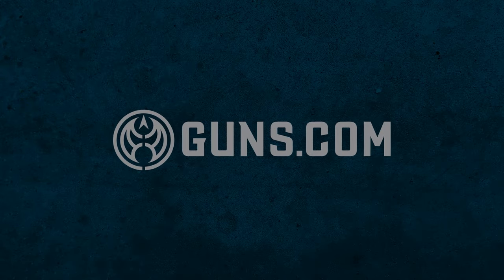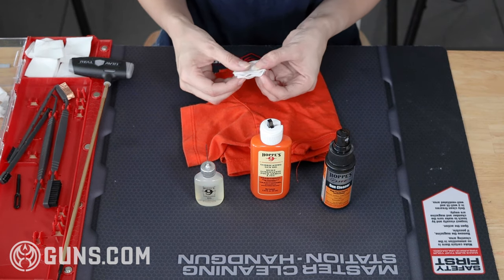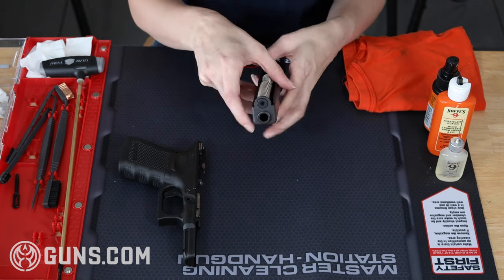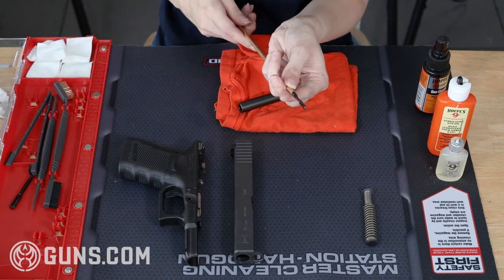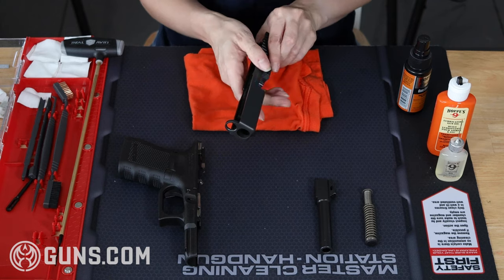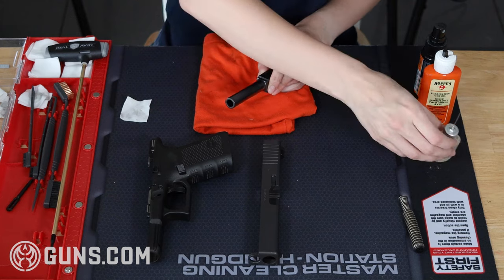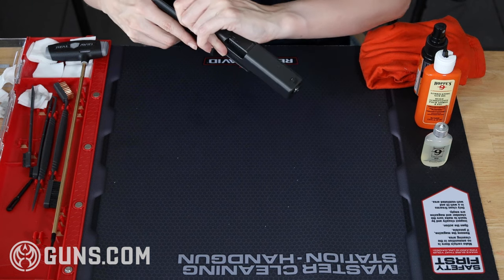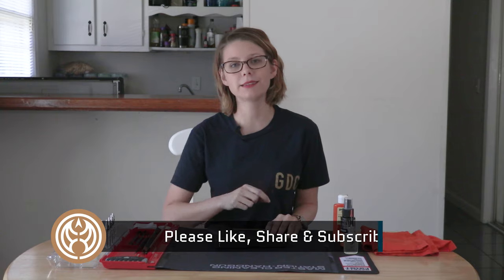How To Clean A Glock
Field stripping and cleaning a Glock can seem like a daunting task, but with the right tools and a little know-how, the process takes less than 15 minutes. Digging through the owner’s manual is a little on the dull side and sometimes doesn’t get you where you need to go, which is why Guns.com is here to help. We’ve broken the process down step-by-step to ensure you get the cleanest Glock on the block.

Luckily, all Glocks break down the same way so no matter which model you’re sporting you can follow along with these procedures. First thing’s first, we need to lay out our tools to get the job done.